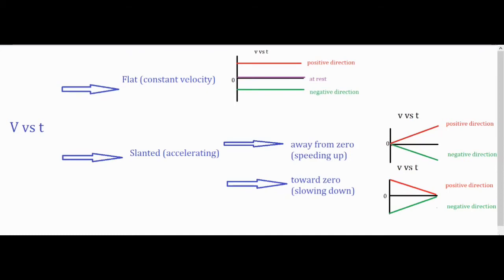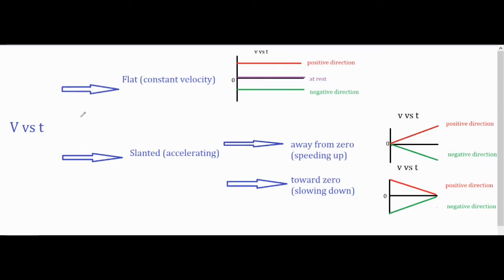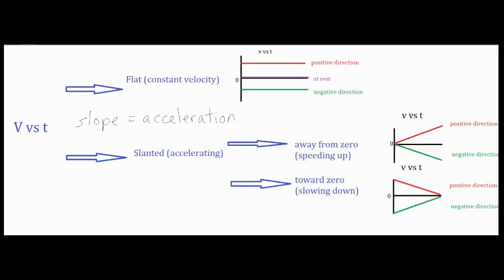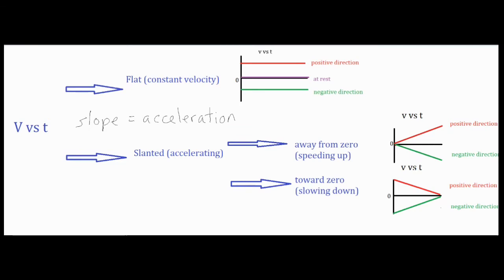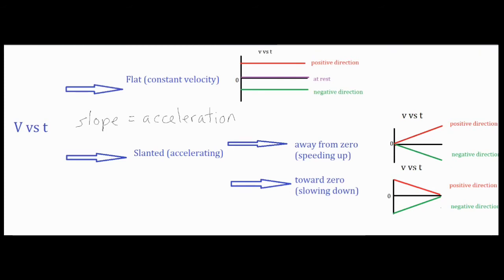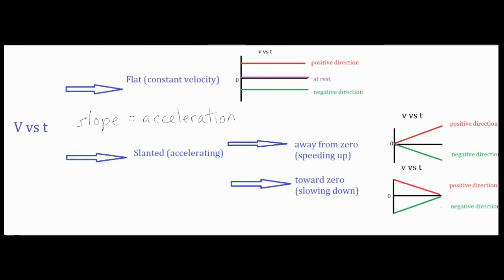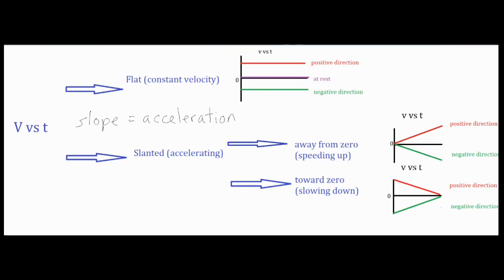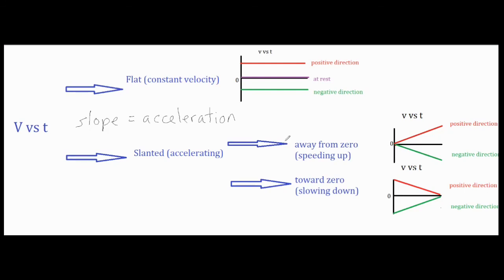How to Interpret a Velocity vs. Time Graph (step by step flowchart)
This tutorial breaks down how to easily and effectively interpret a velocity vs time graph to figure out the type of motion, direction, etc.